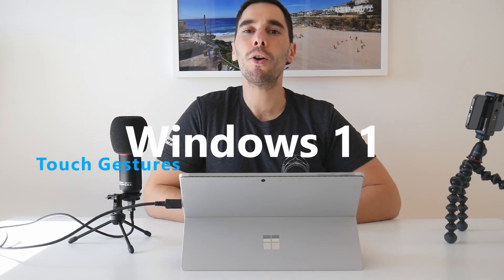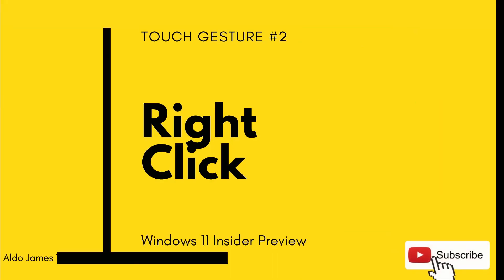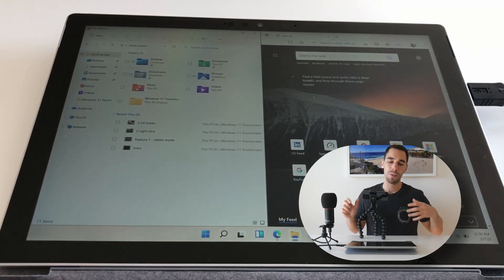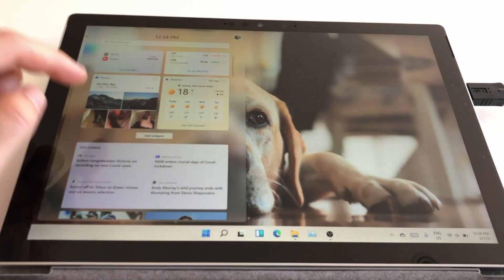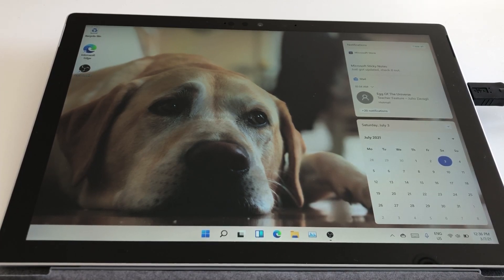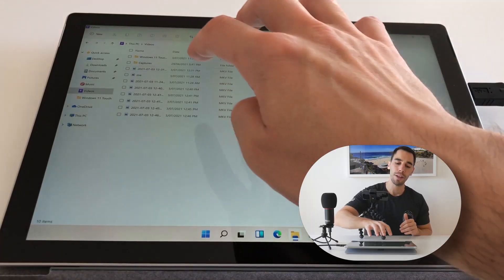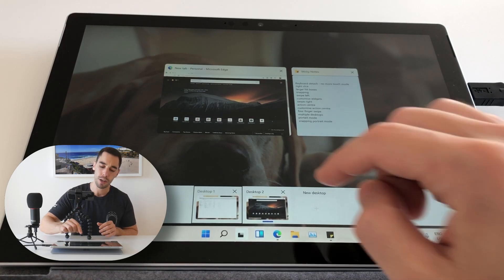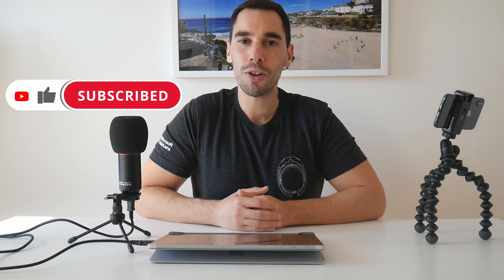Windows 11 Touchscreen Gestures, Tips & Tricks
In this video we look at the changes and improvements with Microsoft Windows 11 touchscreen gestures, tips and tricks. Of course, we also look at some features that remained the same across Microsoft Windows 10 and Microsoft Windows 11.

This video was made using the Microsoft Windows 11 Developer Preview and not a completed build of Microsoft Windows 11.

0:00 Intro
0:28 Changes to Tablet Mode
1:32 How to Right Click with Touch
1:51 Improved Hit Boxes
2:29 Updated Windows Snap
3:41 Gestures - swiping left and right, widgets & action centre changes
7:18 Mouse gestures on Touch now, multiple desktops
9:14 Portrait mode enhancements
10:22 Outro